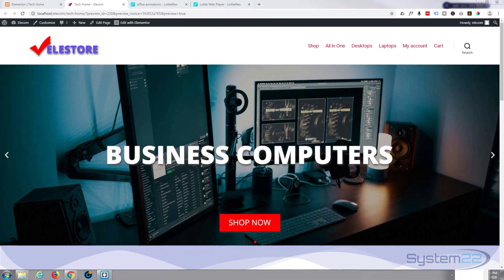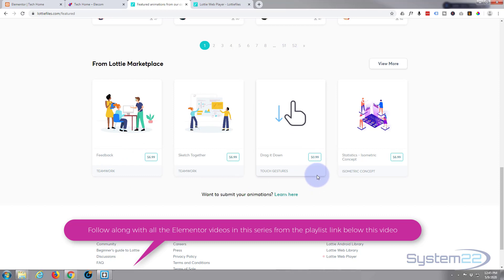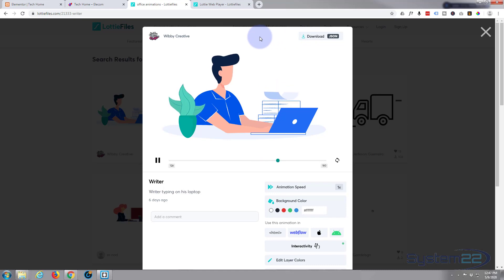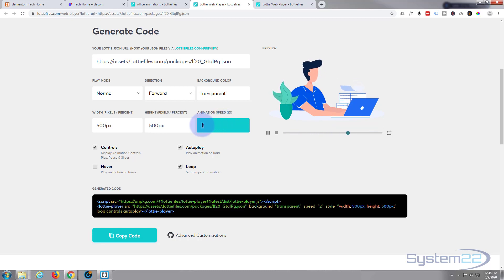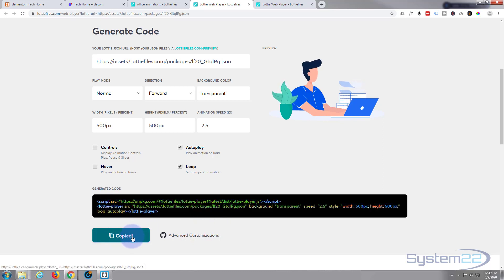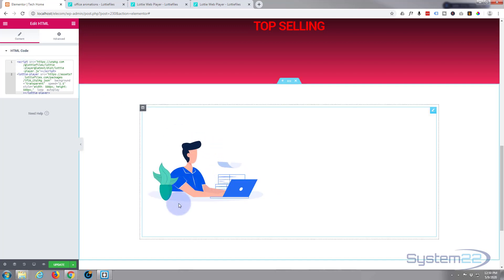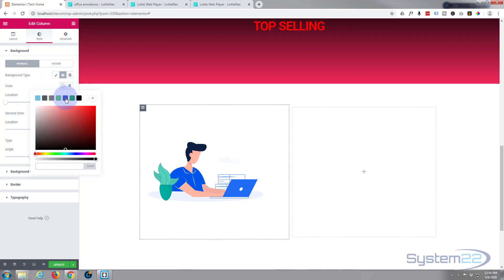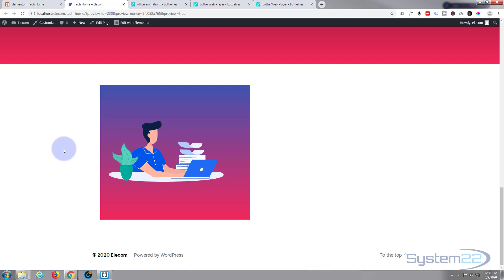Elementor Ecommerce Store How To Add Lottie Animations With HTML 👈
Elementor Ecommerce Store How To  Add Lottie Animations With HTML. Elementor is a great free WordPress page builder plugin. In this series of videos we will go from initial install to building a fully working WordPress ecommerce website with the Elementor builder.